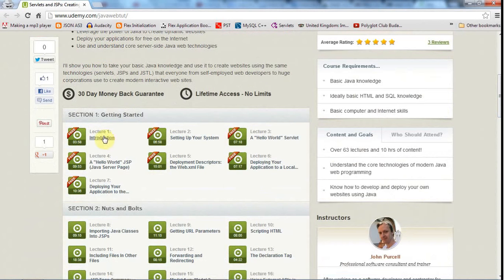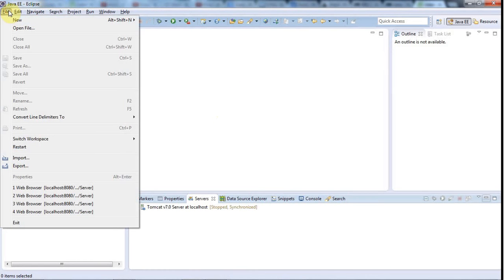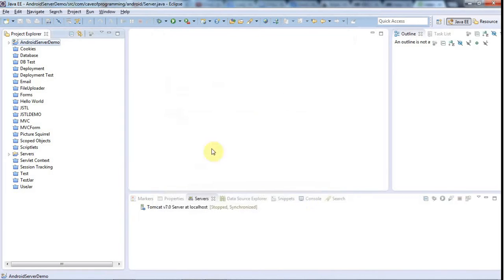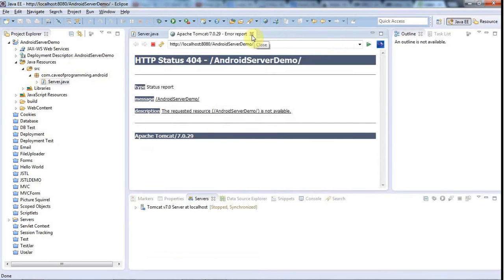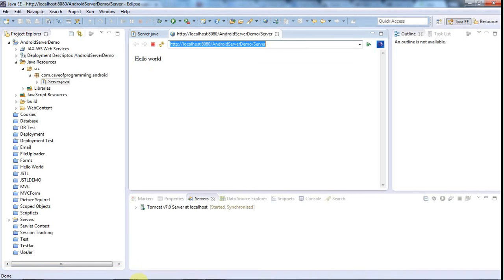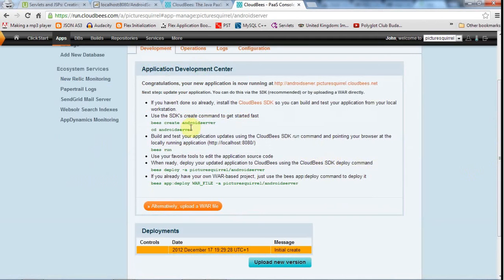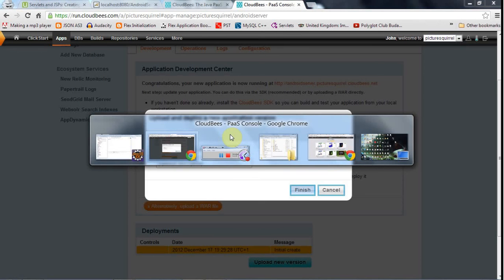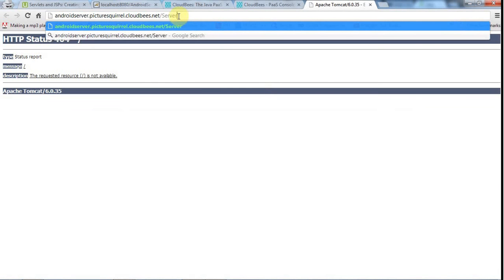java server program on android